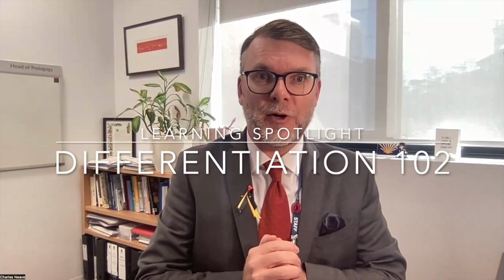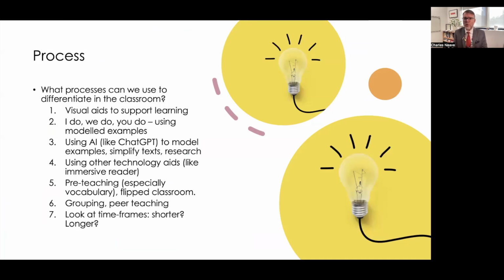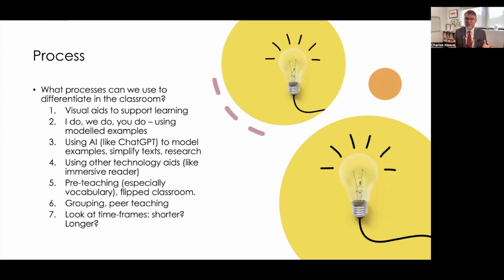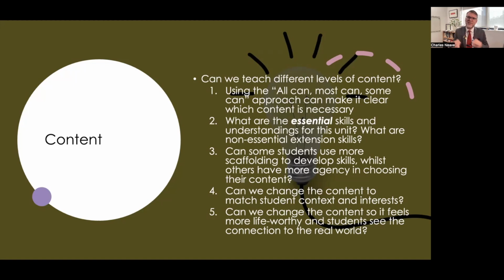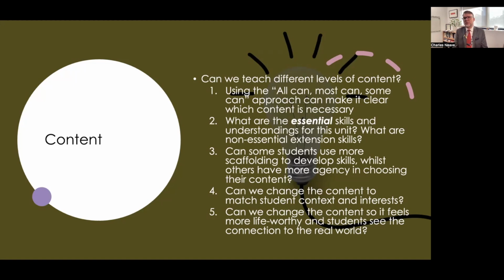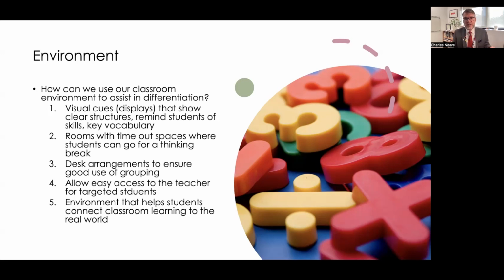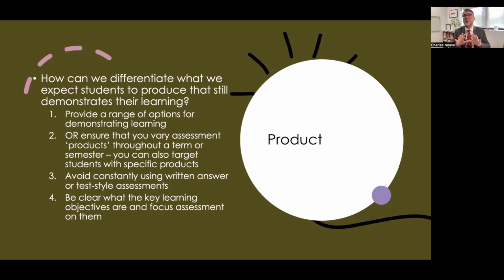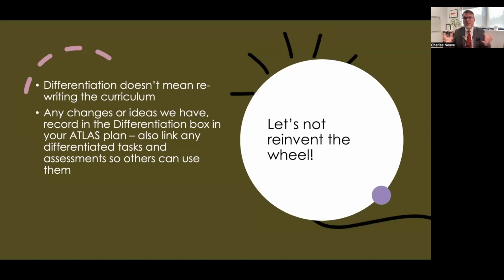Differentiation 102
This 12 minute video summarises key differentiation strategies we can use in the classroom.